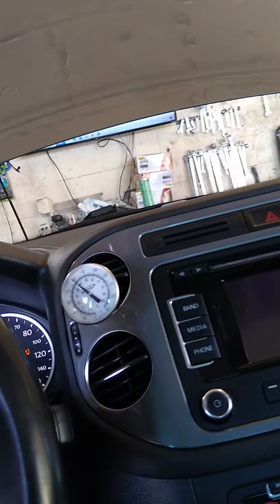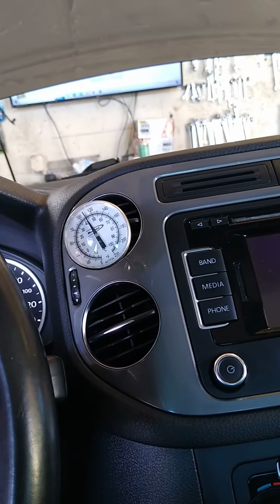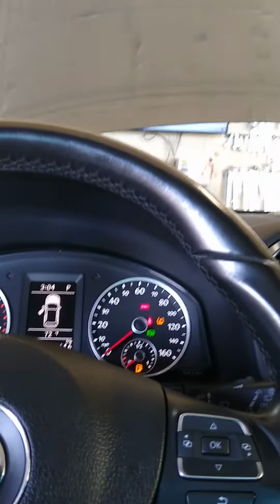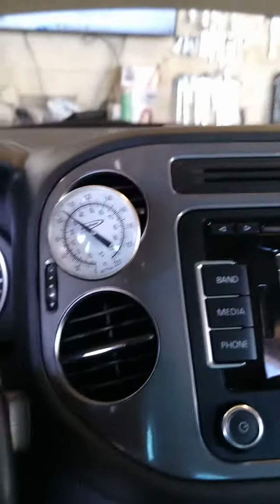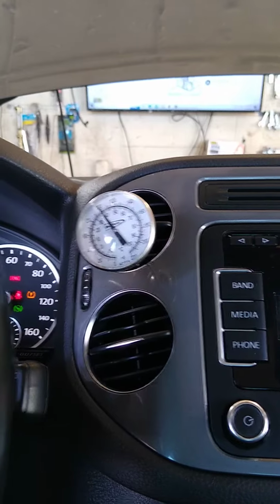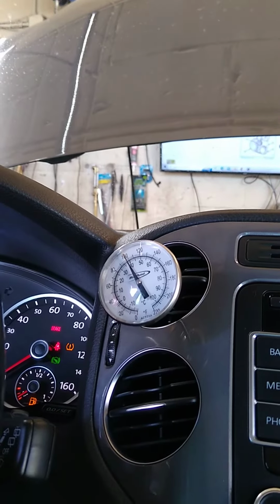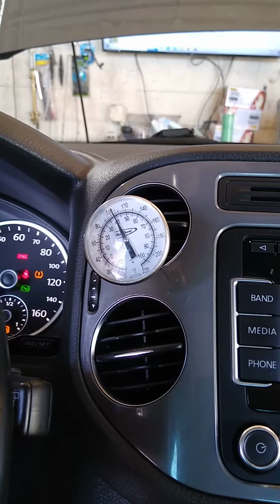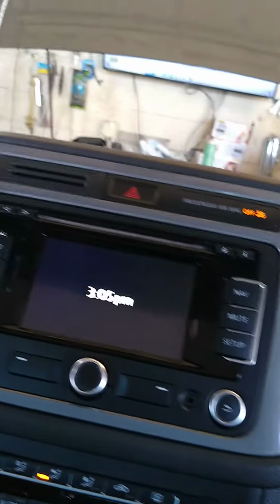2012 Tiguan diagnosing a restricted heater core